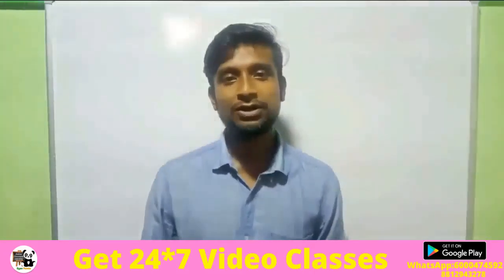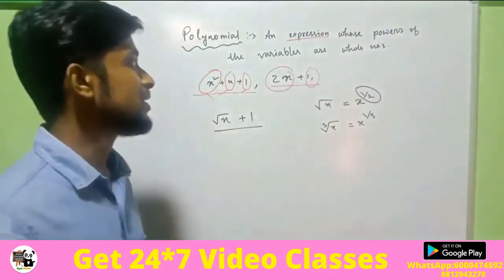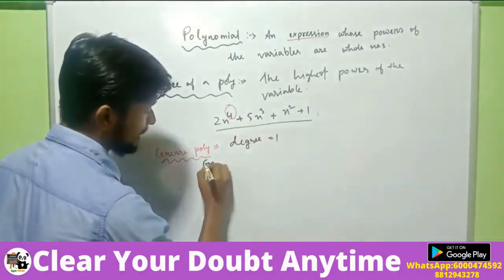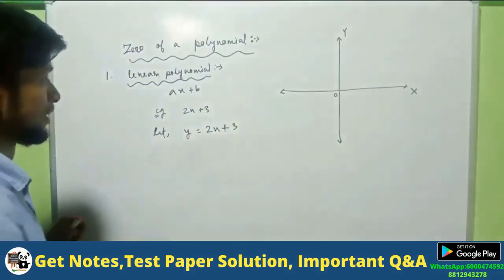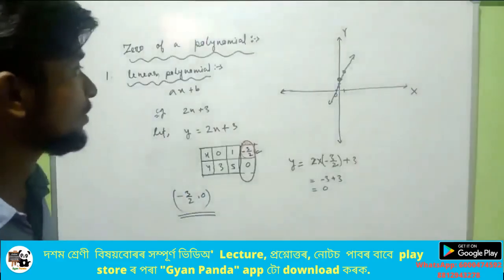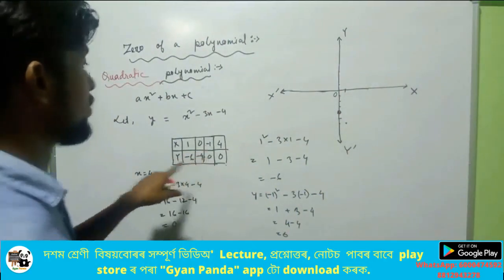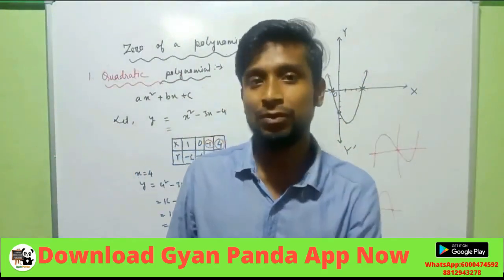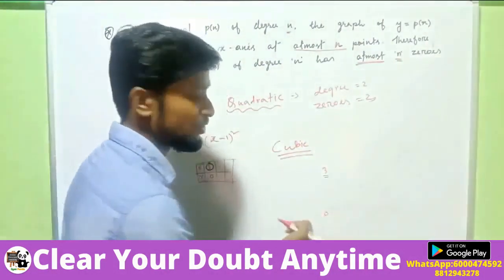Concept of Polynomials Mathematics Class 10 English Medium SEBA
Concept of polynomials| Mathematics | Class X | English Medium | SEBA
For Complete video lectures download Gyan Panda app from google playtsore now.
Best Learning App for SEBA, AHSEC-Video Lectures of Every Chapter & Topic, Notes

Gyan Panda : Best Educational App for Students: SEBA, AHSEC - Assam

Gyan Panda provides 100% concept guaranteed video lectures for class 9,10,11&12.

For SEBA,AHSEC board.
Gyan Panda provides video lectures of every chapter & topic.

Students will also get all study materials like Notes, Question Answer, Important Questions, etc.

Gyan Panda provides Doubt Clear Sections for every chapter & topic.

Gyan Panda has a Live Test section where the students can test their understandings & analyze their strengths.

Best Learning App for SEBA, AHSEC: Video Lectures of Every Chapter & Topic, Notes, Doubt Clear Section, Live Test.

Gyan Panda - Online Classroom Learning App: Quality education, anytime, anywhere.